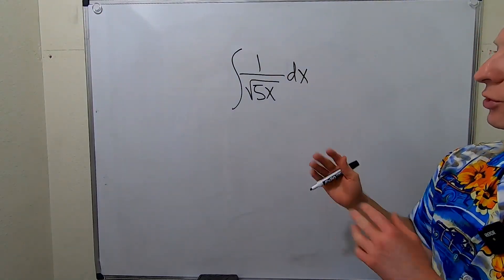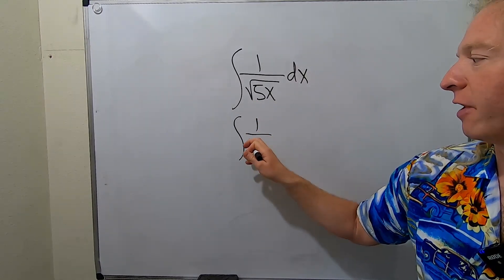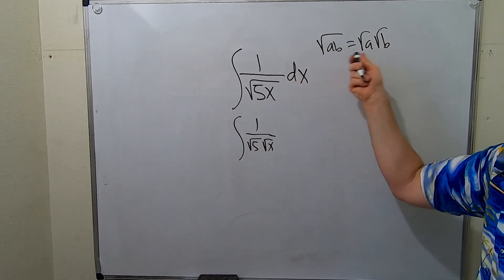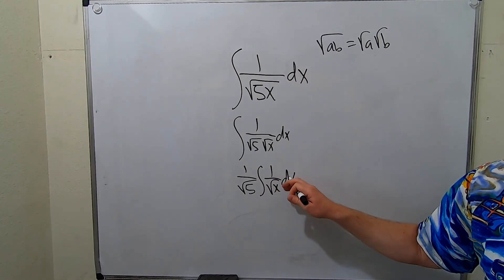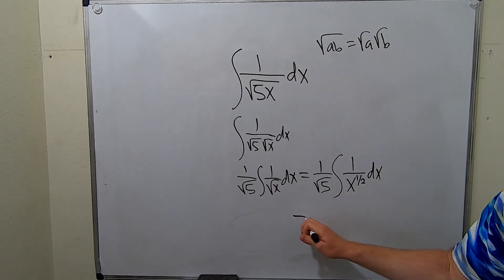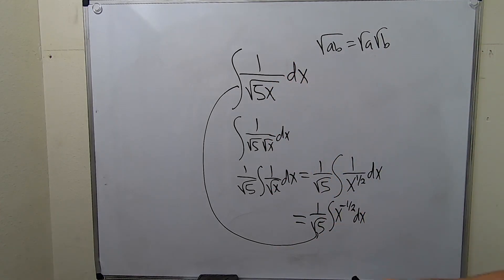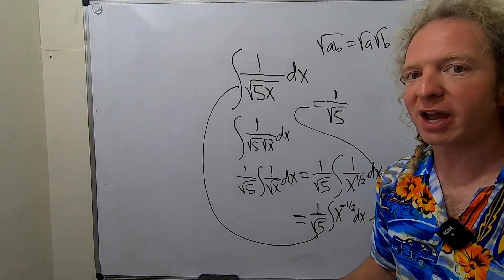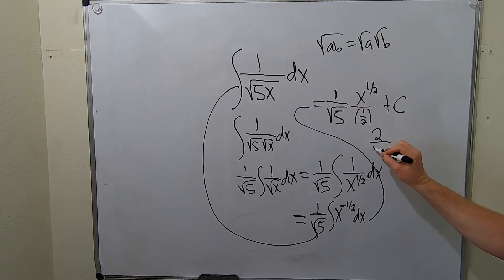Integral of 1/sqrt(5x)